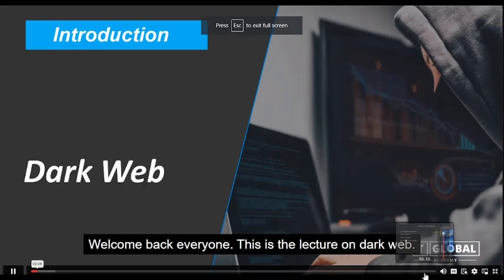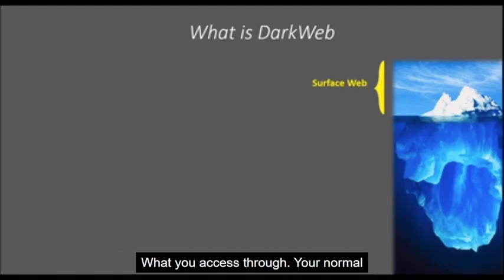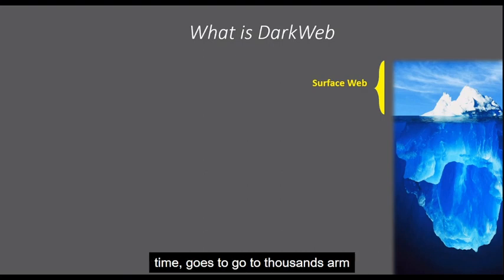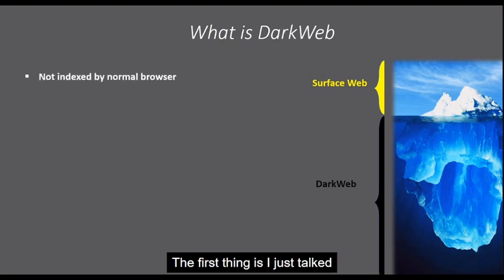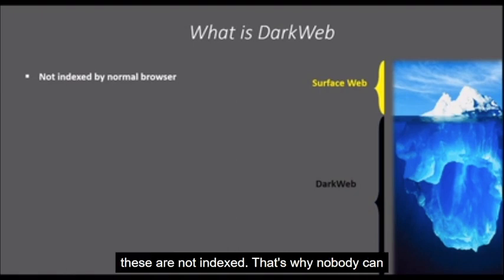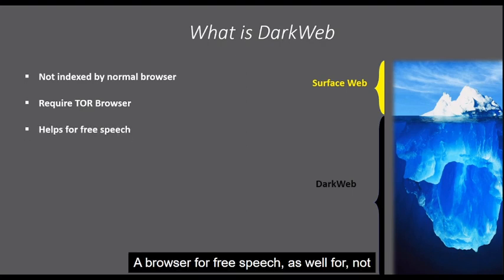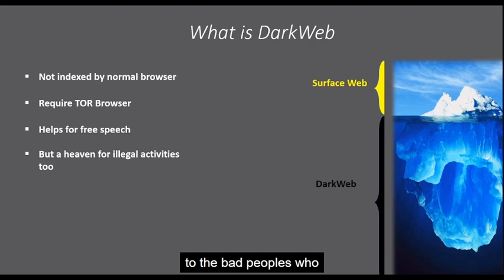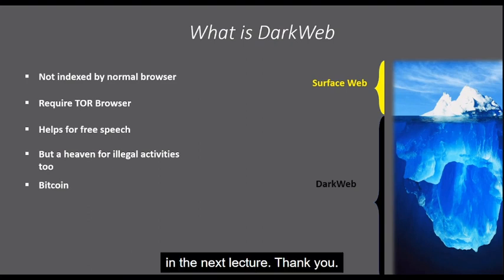dark web and onion service part 2